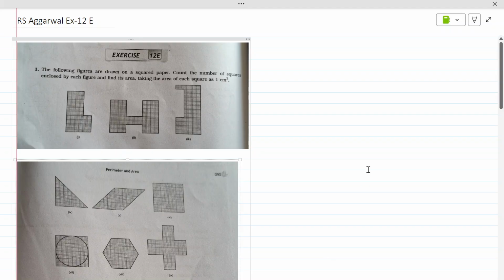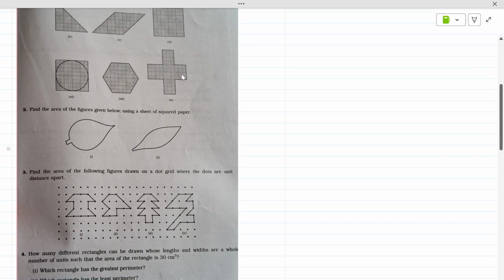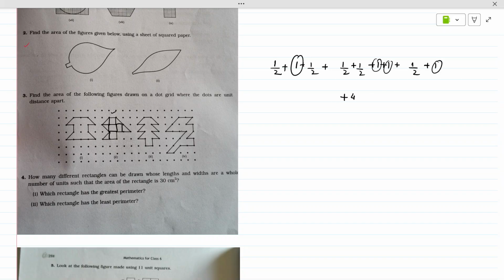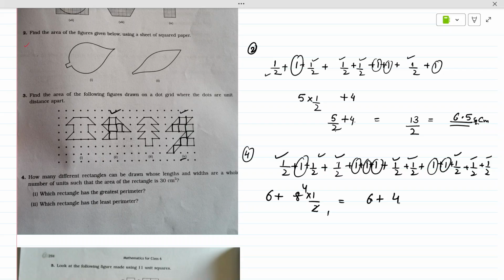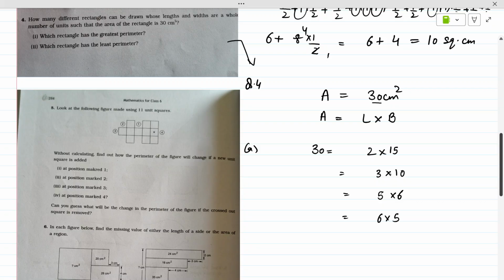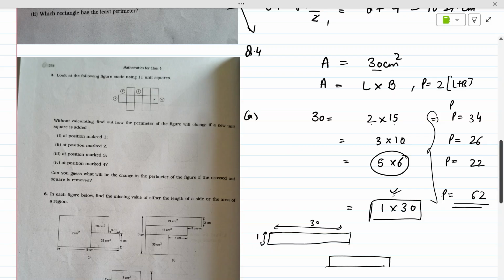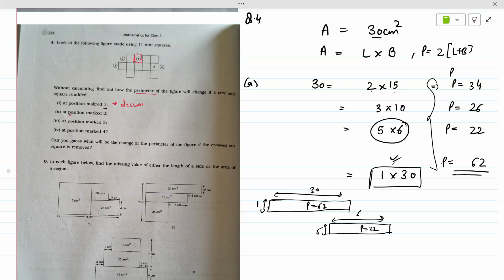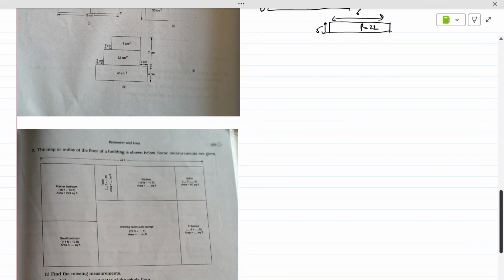Class 6 Mathematics|RS AGGARWAL|Ch-12 Perimeter & Area| EX -12E Closed Figures & Plots Word Problems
This video will cover NCERT Ch-12 Perimeter & Area, EX-12 E focusing on Closed Figures & Plots Word Problems from "RS AGGARWAL"  book.

RSA EX - 12 E

a. Closed Figures & Plots Word Problems